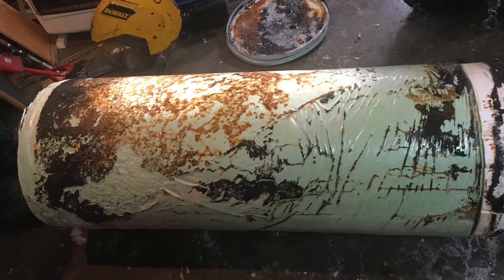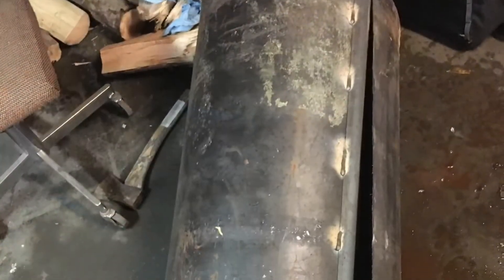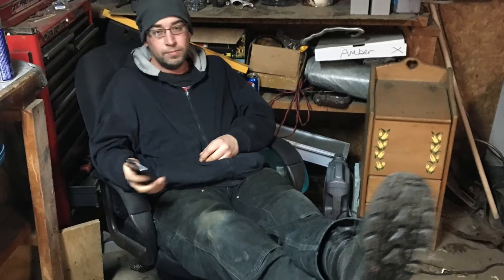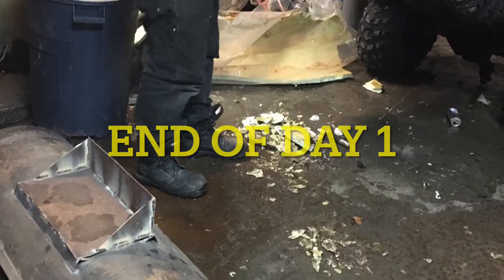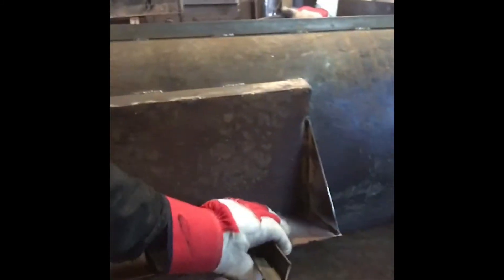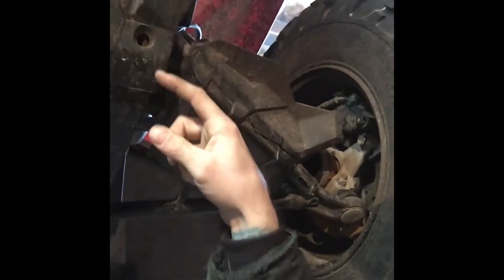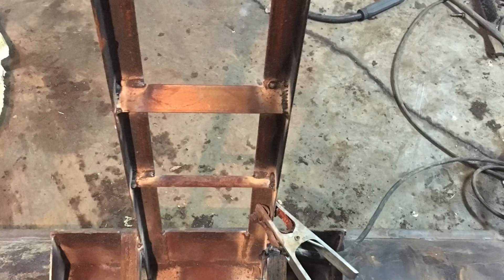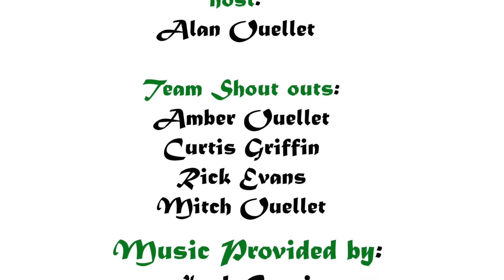Turning a hot water tank into a plow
In 2019 I had bought a new to me ATV which meant it was time to build a new plow. This is a rough view into my process.

***warning***
My creations are based on the function over fashion mentality. It can be ugly if it works as intended